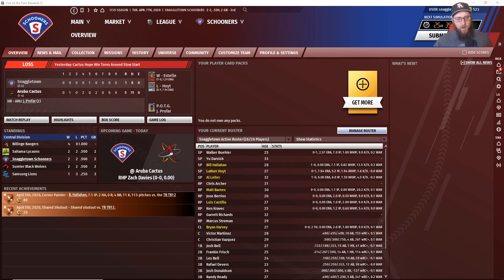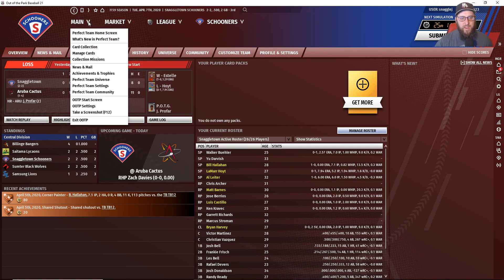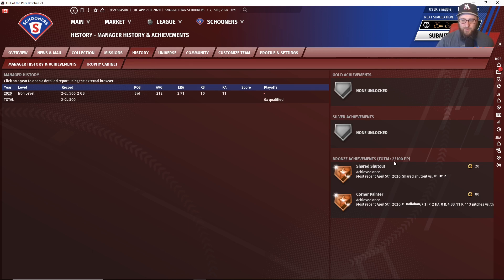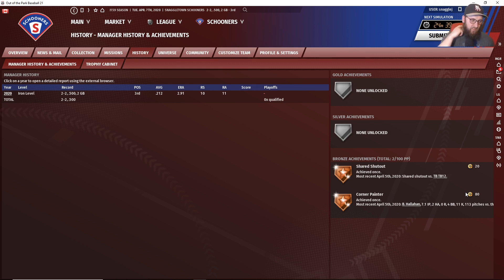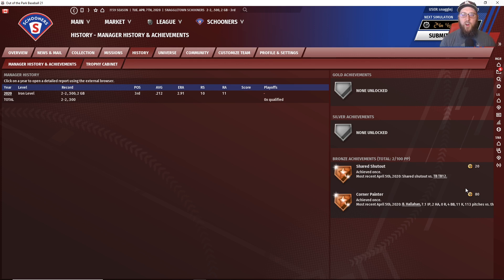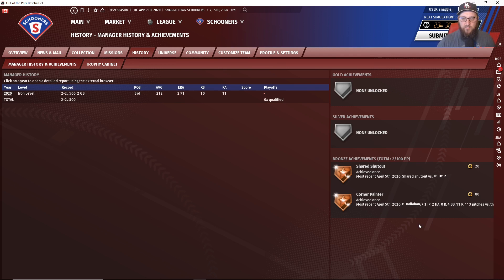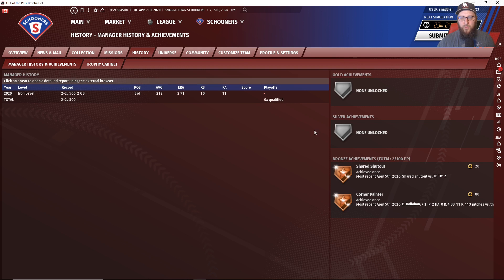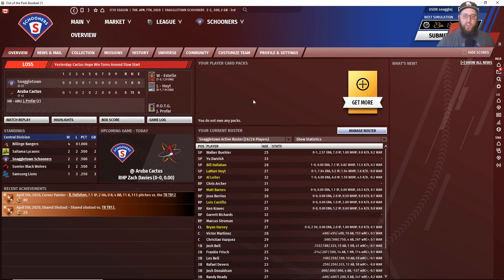Perfect Team 21 Tutorial Series - Achievements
In this tutorial video, we talk about one of the ways you make Perfect Points for your squad, achievements!
Out of the Park Baseball 21 is AVAILABLE NOW!